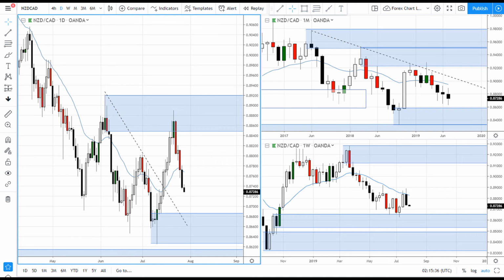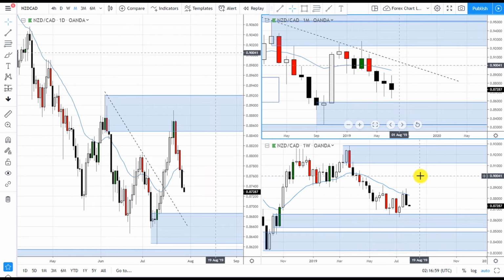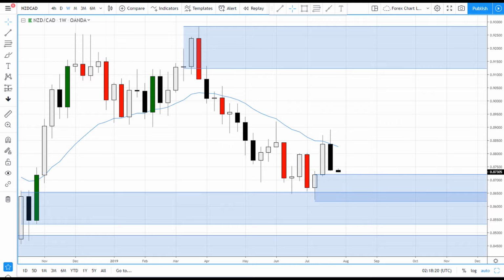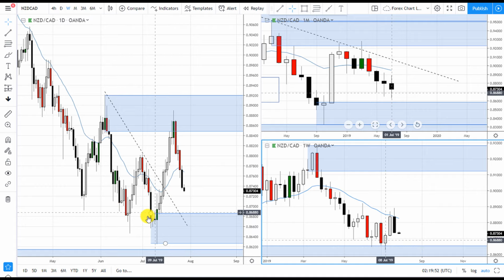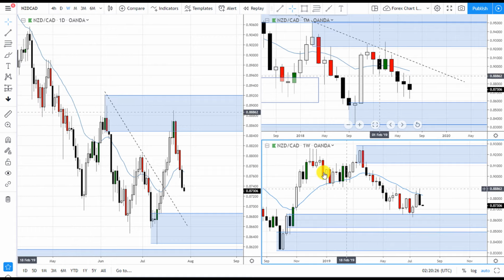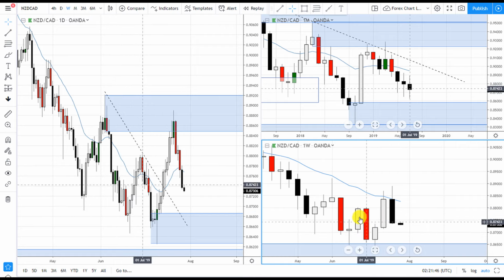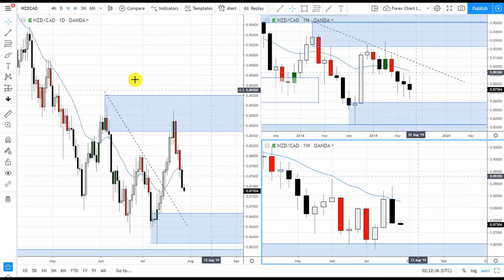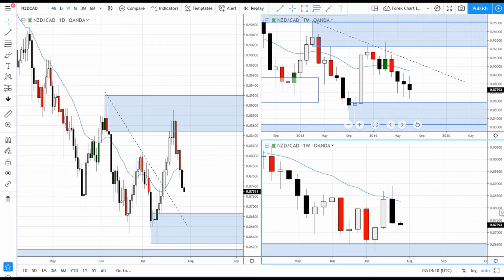How to Swing Trade Forex NZDCAD For Income | Super Swing Trader